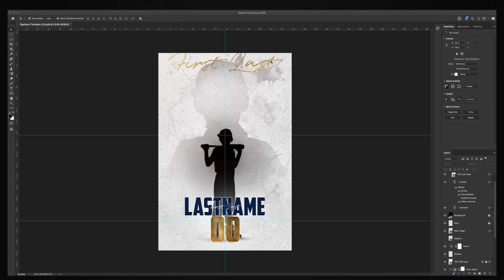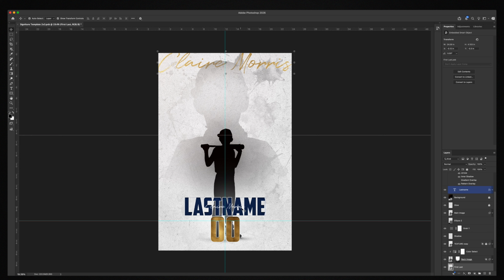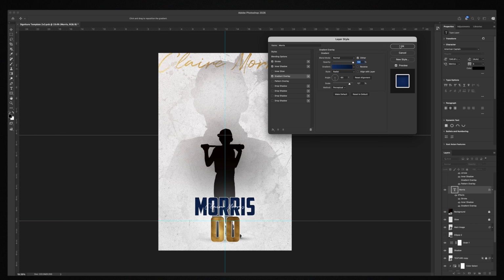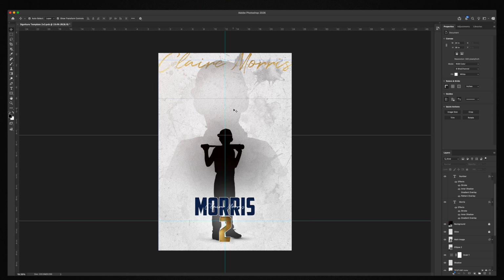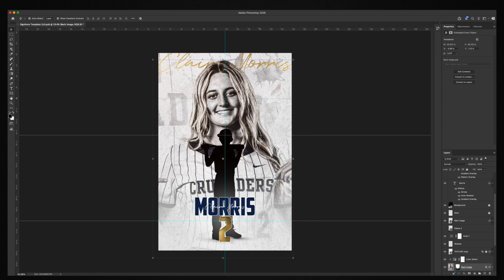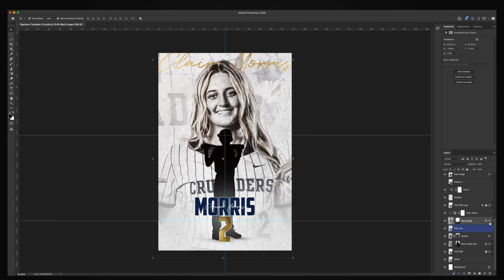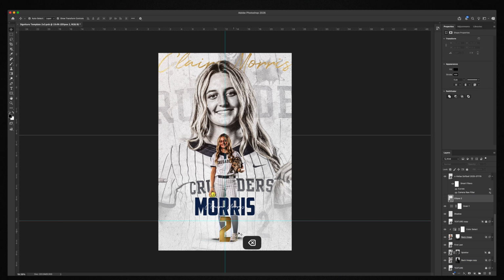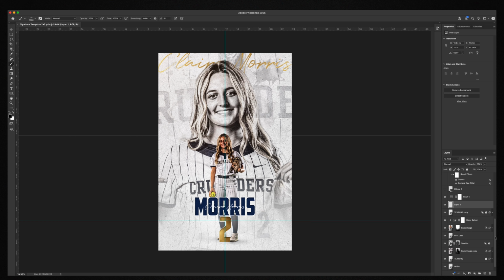Signature Template Edit Tutorial - Hype U - Photoshop Senior Posters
PSD SIZES INCLUDED:
2x3, 3x4, 18in x 28in

FULLY CUSTOMIZABLE:
Changes colors, fonts, logos

WHY HYPEU
Speed, Customizable, Pro Quality